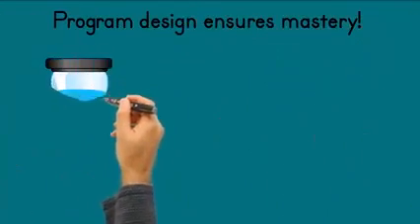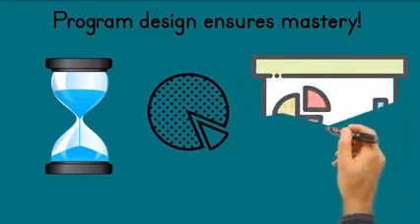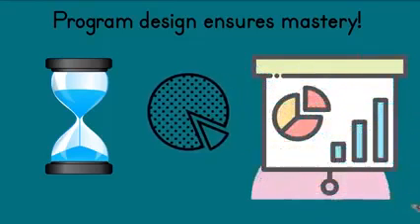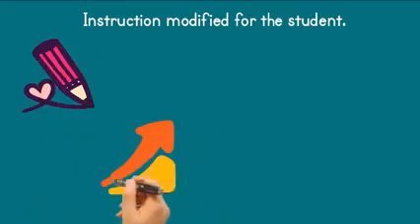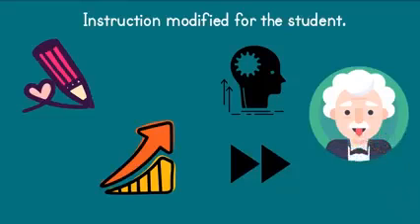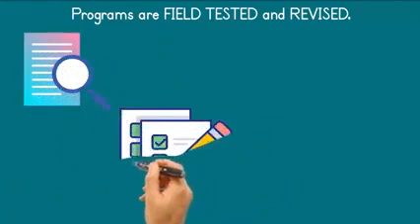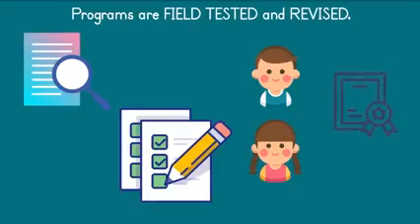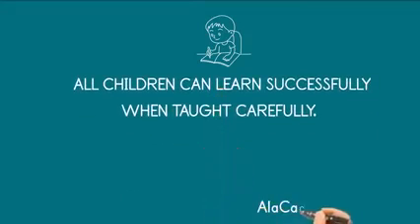Ala Carte Learning Solutions presents Direct Instruction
We teach mastery of reading and math using Direct Instruction